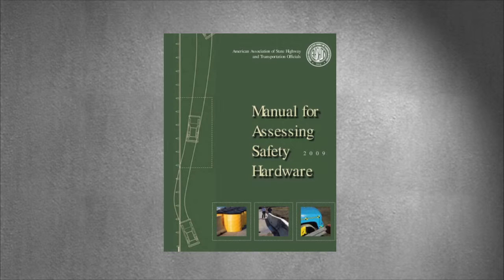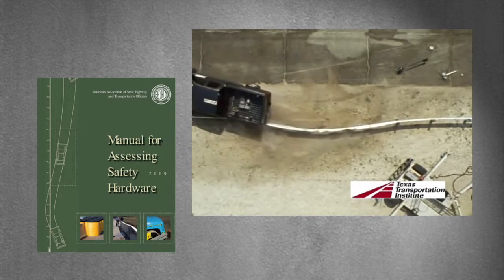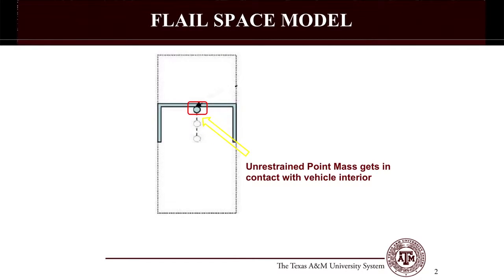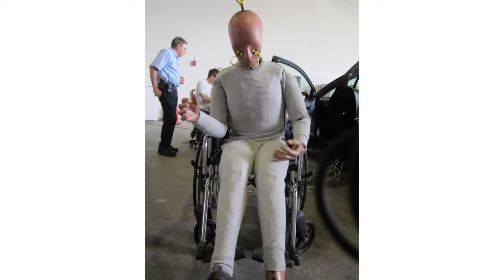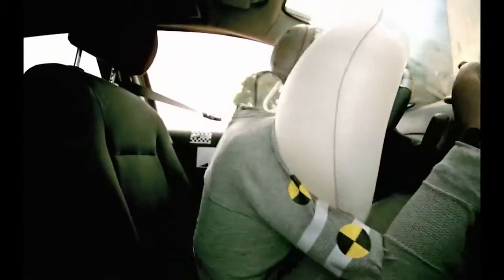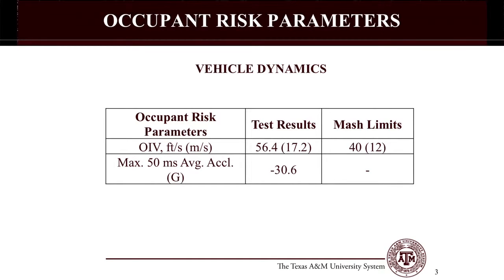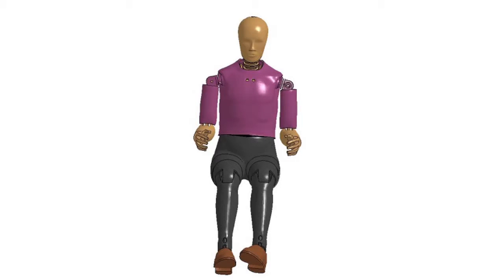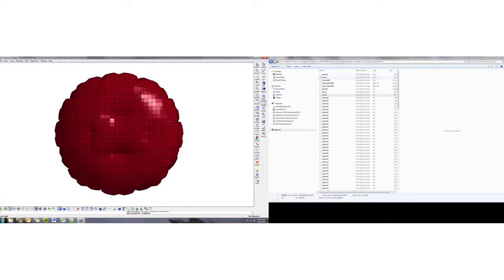Roadside Safety Hardware & Vehicle Safety Standards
MASH - Chiara Silvestri-Dobrovolny, PI - ATLAS Center research